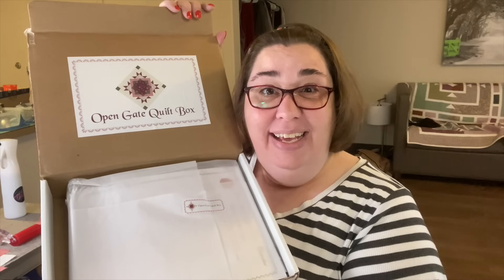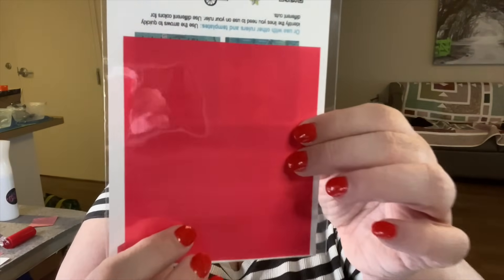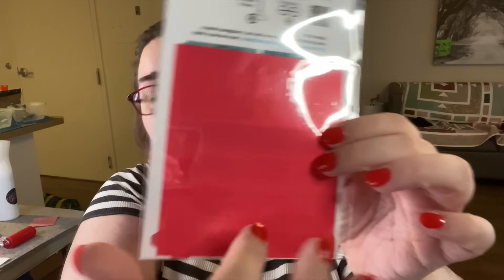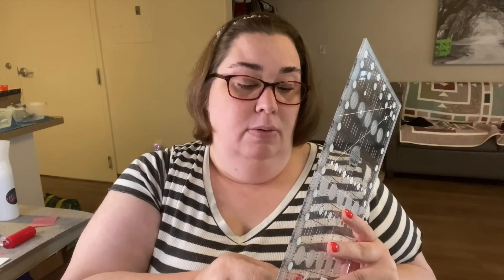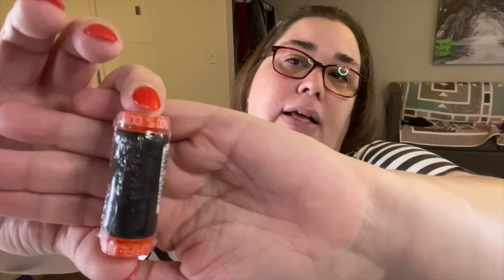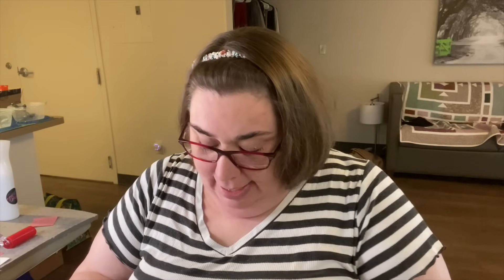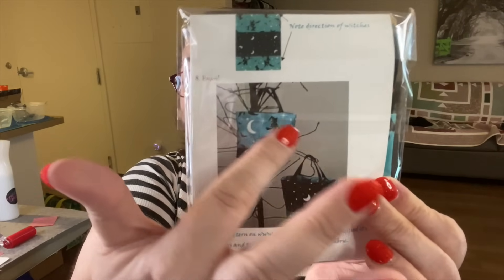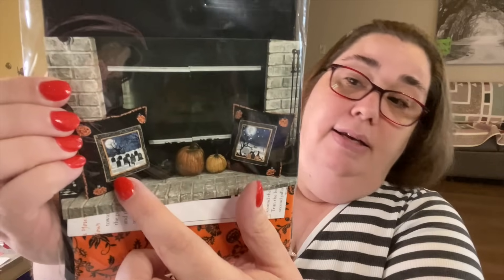Opening the October 2021 Open Gates Quilt Subscription Box (Unboxing Video)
Join me for a quick unboxing video as I dive into an unboxing for the Open Gates Quilt box for October 2021!  This is a monthly quilting project subscription box with two full projects, a pattern or fat quarter, a small spool of Aurifil thread, and a notion.  The cost of the box is $42/month plus shipping (I pay $6 in the US).

If you're interested in signing up for the Open Gates Quilt Box, go - and let them know 'Sew Becca' sent you!

===SUPPORT ME===
Interested in supporting Sew Becca?  The best way you can help me grow is to SUBSCRIBE to the channel so you know when I'm posting videos; WATCH those videos (all the way through helps the best!); and SHARE this channel with a Quilty Friend!

If you're interested in sending a tip/donation, you can find details for how to do so